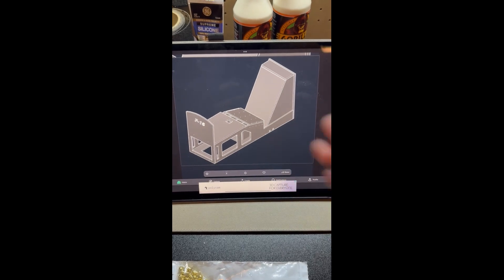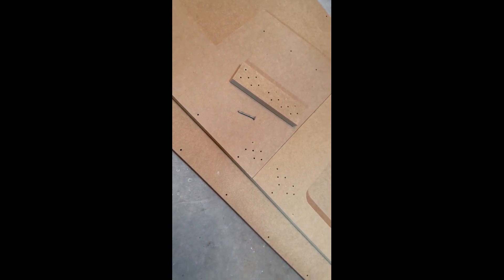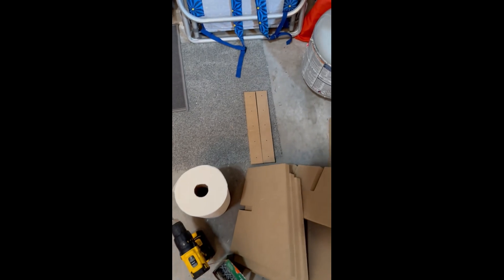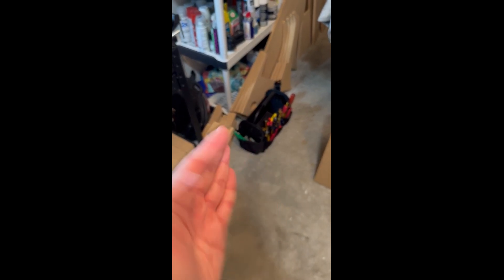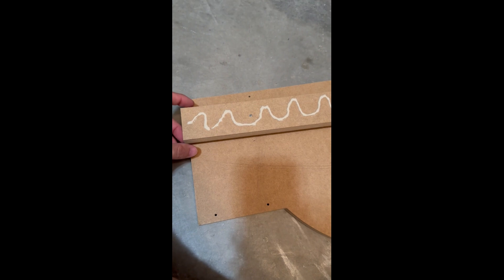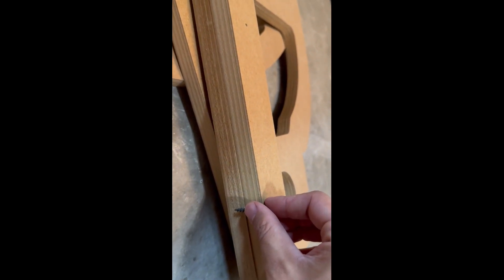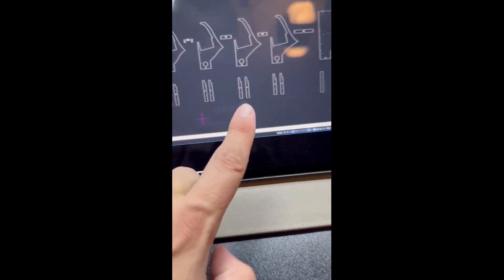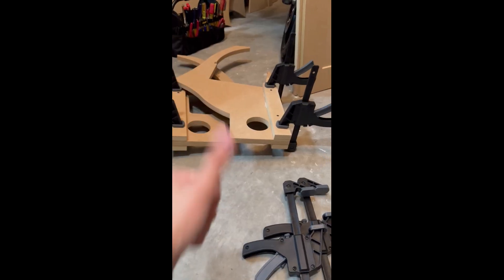An Adder Fanged: Building an F-16 Cockpit Part 2: Initial Construction